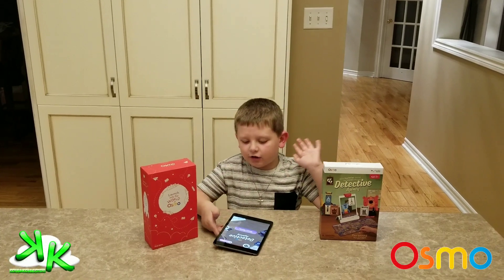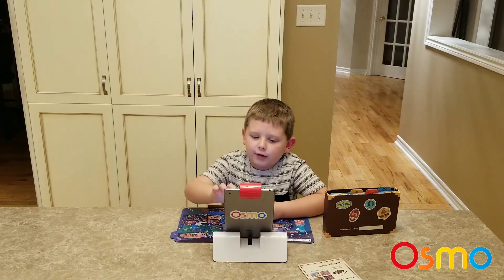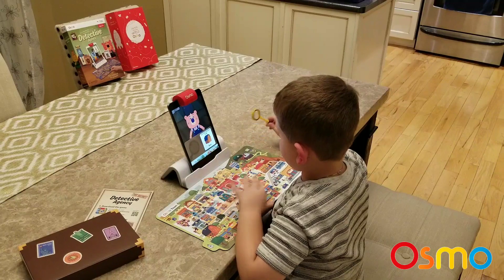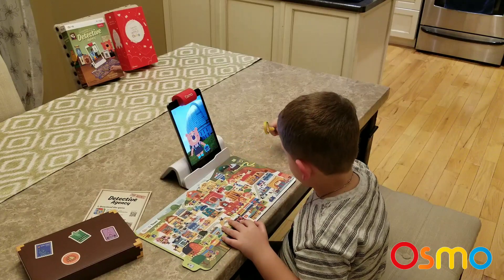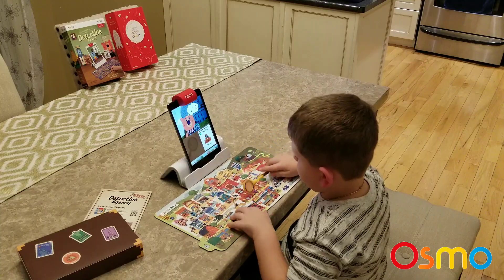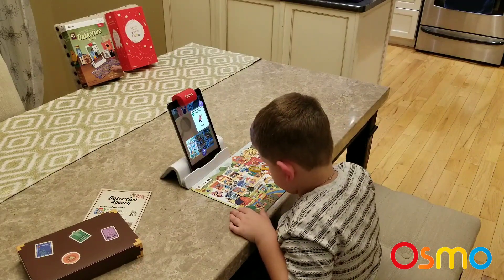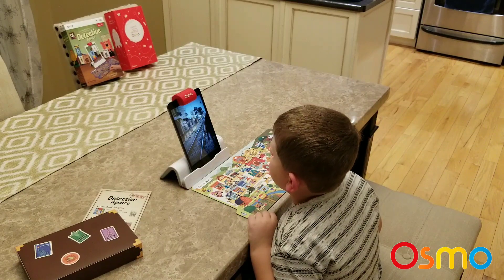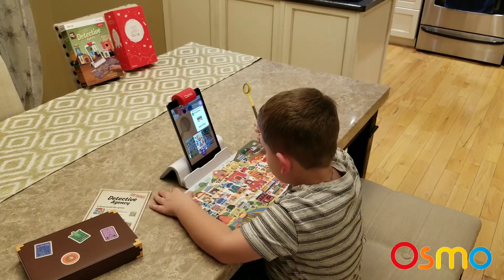OSMO Detective Agency - Put Your Detective Hat On and Explore the World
Kouli Kollector puts his detective hat on in the NEW OSMO Detective Agency Game which is available now at PlayOsmo.com.

Travel all over the world with this new detective game and collect clues, souvenirs and more as you discover some of the mysteries to try and help out the people of Osmo Town.

Enjoy 8 different maps with 6 famous cities as you travel for all the clues.

Thank you OSMO for providing this game to Kouli Kollector for Review.

OSMO Information

Solve mysteries around the world with Detective Agency

Put on your detective hat and get ready to solve the case! Travel to six famous cities, inspect hundreds of clues with your magnifying glass, and learn about geography and landmarks around the world!

Become a full-fledged detective!

The folks of Osmo Town need you! Use your deductive thinking and observation skills to help find missing pets and capture villainous thieves!

Learn something new with every clue!

    Learn about famous cities, their landmarks, history, and culture.
    Develop focus, observation skills, and attention to detail.

Comes with 8 maps, a map holder and a magnifying glass.

Content: Osmo Detective Agency - Canada/US - $49/$39

Equipment used

Super Kouli Kollector Video Game Reviews and Game Play

Claybook (Game Preview) Xbox One Game Play and Review, Published and Developed by Second Order Games

Let's Play Fibbage 3 from The Jackbox Party Pack 4, Published and Developed by Jackbox Games